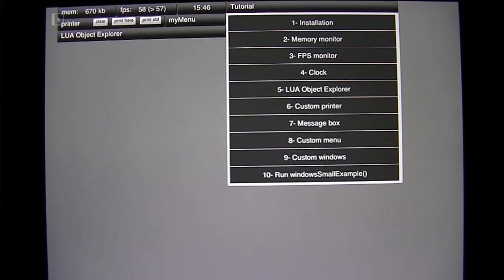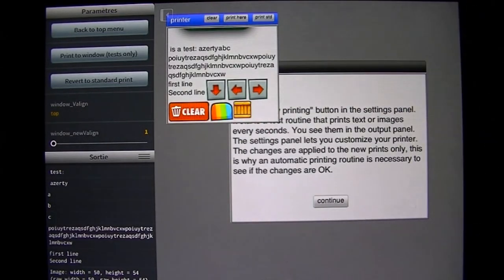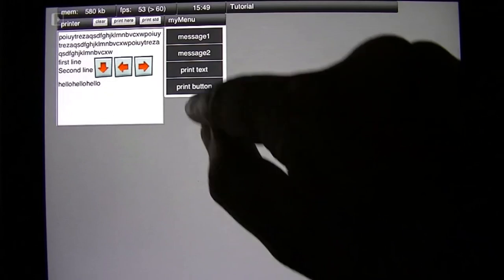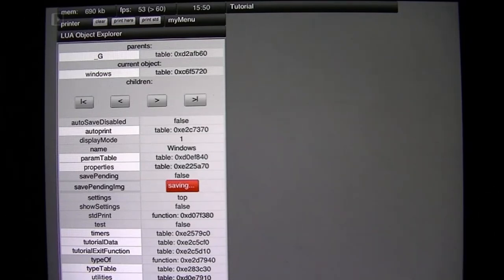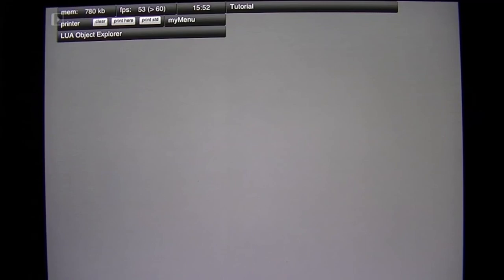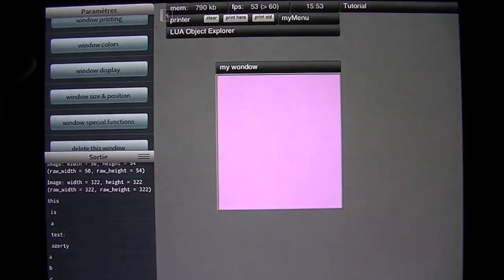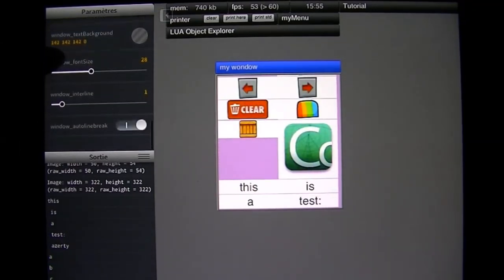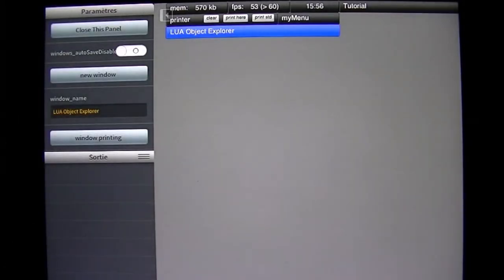Windows01 demo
the functionnalities of this code